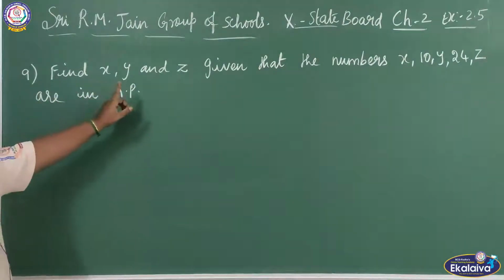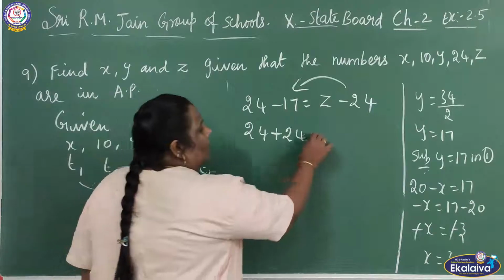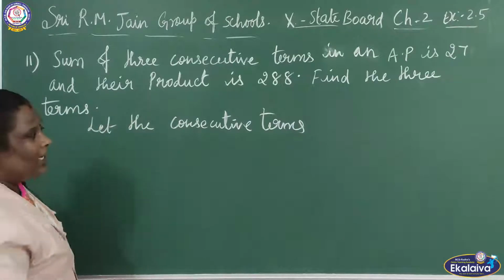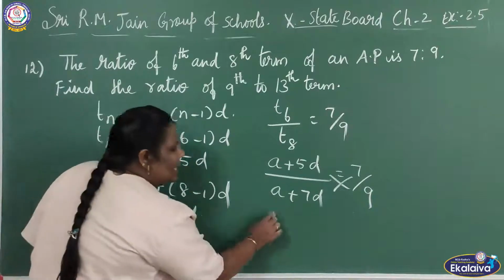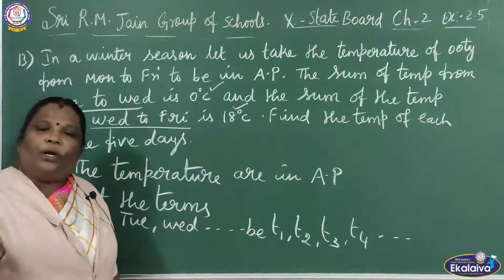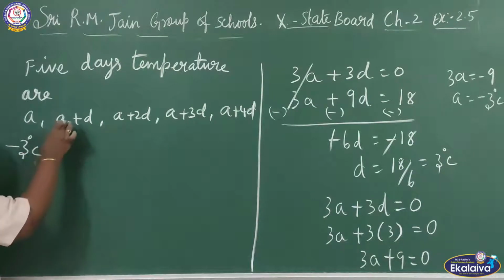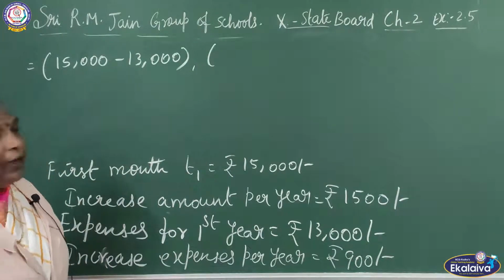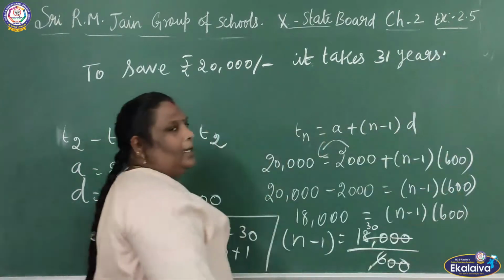X - MATHS - TN SAMACHEER - Sequence - EX.:2.5 - 9,10,11,12,13,14